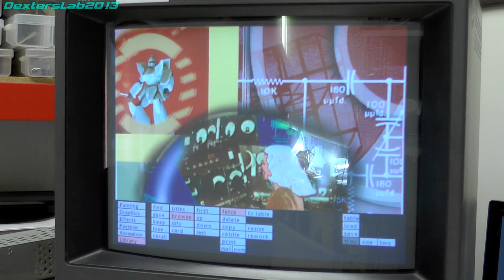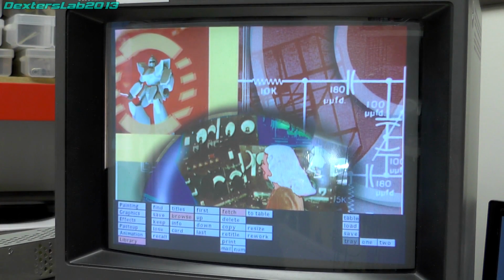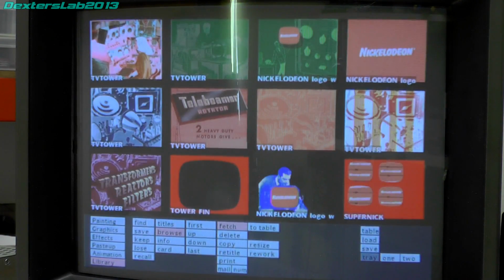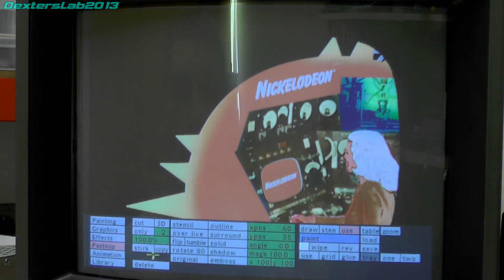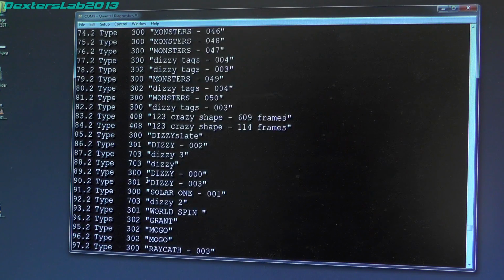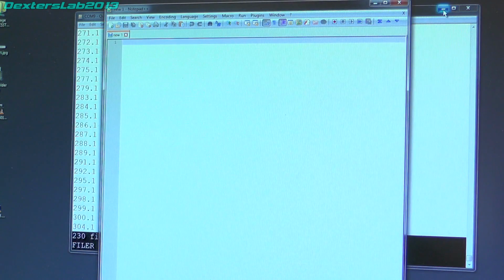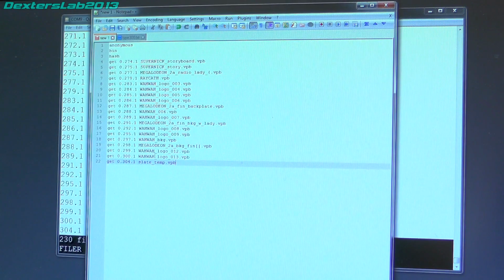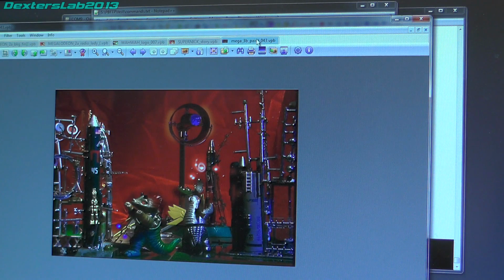DL141 Recovering DizzyTV's Old Quantel Paintbox & HAL Files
In this video i detail how i helped Beau Tardy from DizzyTV convert around 1200 files of his old work. The files were all made on a Quantel Paintbox or HAL system in the 1990s. Beau had no means to read the files now so i offered to help.